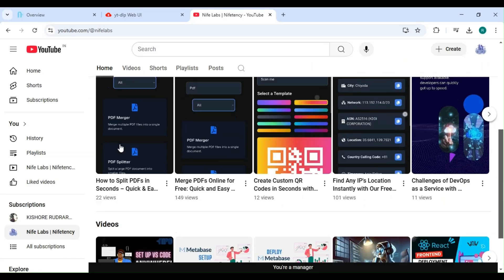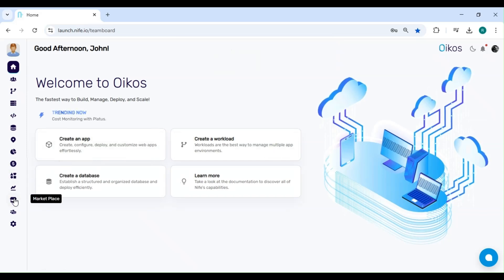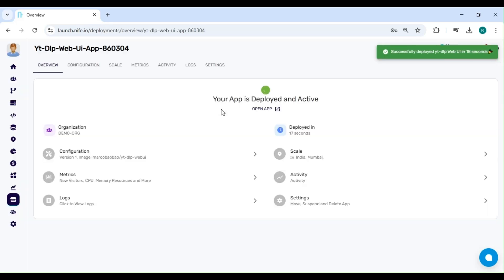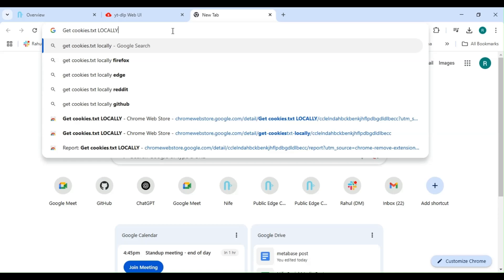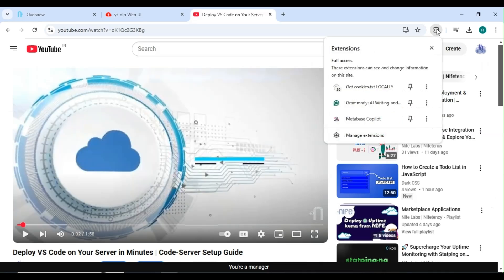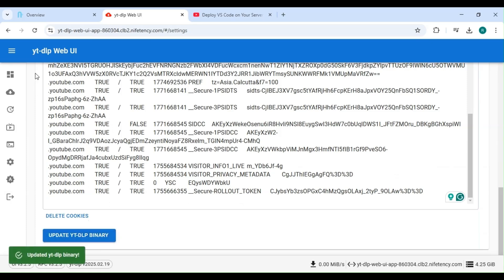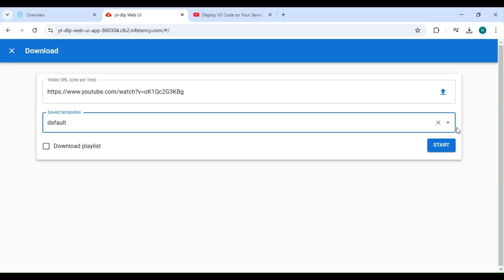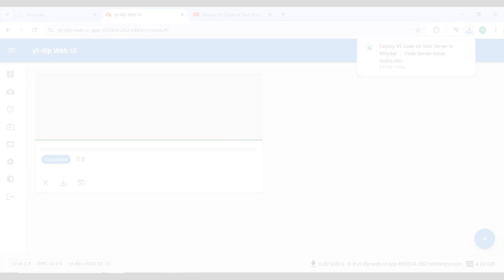Unlimited YouTube Video Downloads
Want to download YouTube videos unlimited times with ease? This tutorial will show you how to do it step by step! 🚀